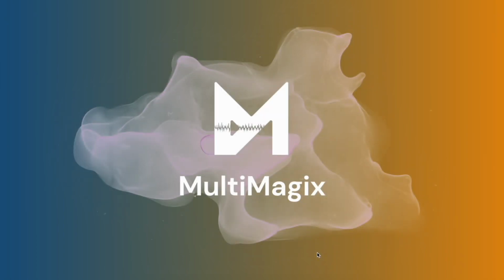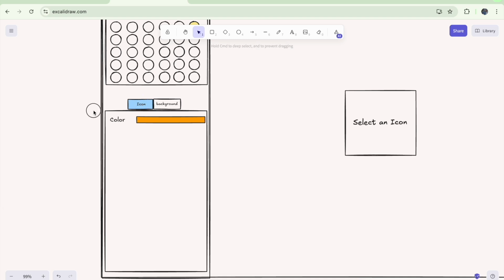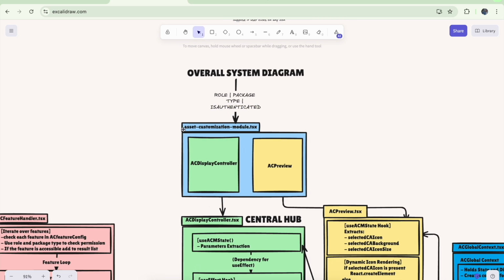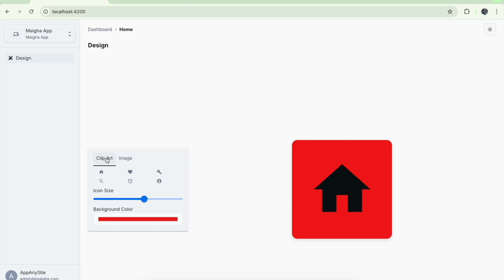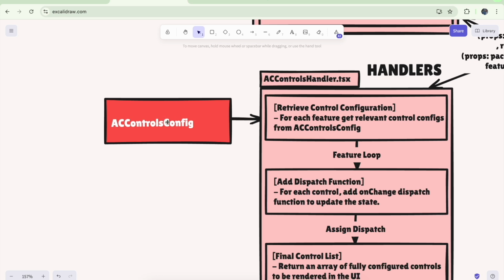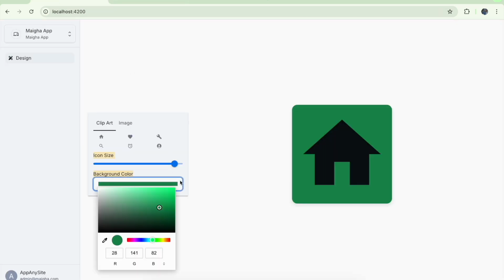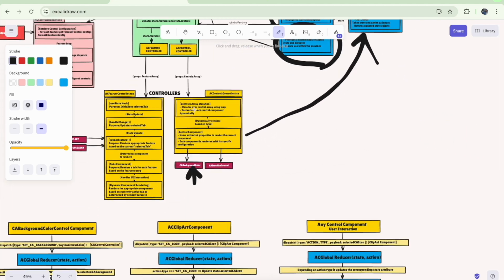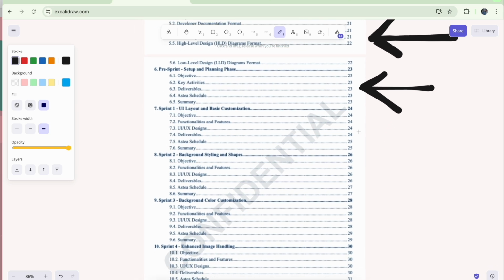Kickstarting Sprint 1 for Asset Customization Module | APN-ACM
Welcome to our sprint planning video! 🎥 In this session, we’ll be diving into Sprint 1 tasks for the Asset Customization Module (APN-ACM). We’ll start by discussing what has been accomplished so far in the module and how we want to build on top of it. 📈

We’ll also go through the detailed Sprint 1 plan, the improvements we aim to achieve, and a complete overview of the system architecture diagram. This video is a great resource for interns and anyone interested in understanding how we structure and plan development tasks within the project. 💻